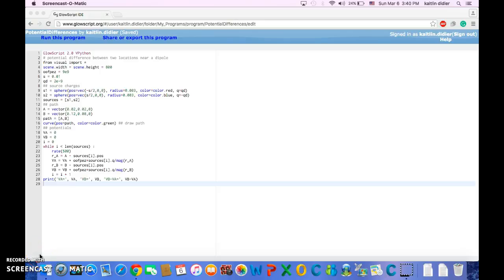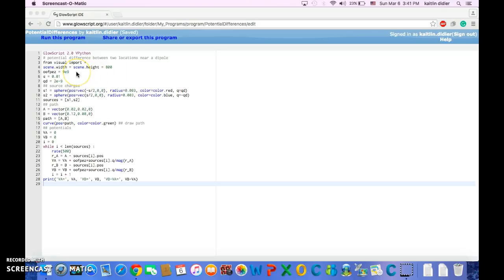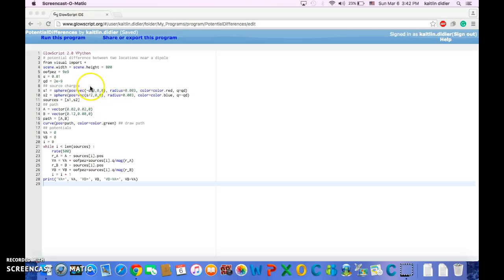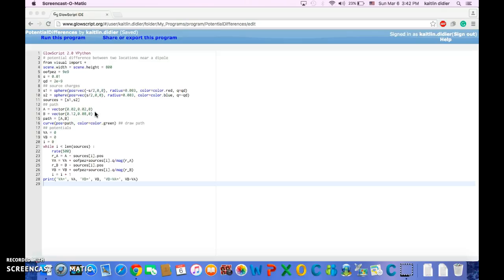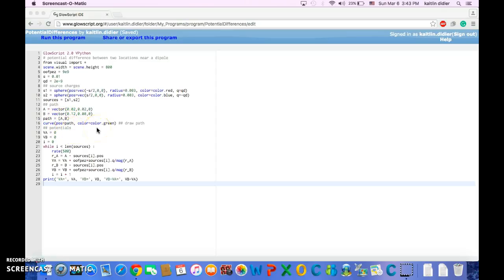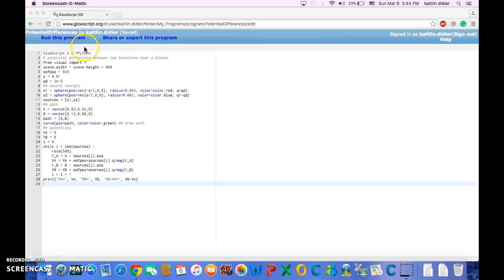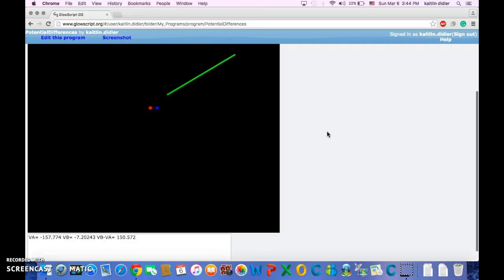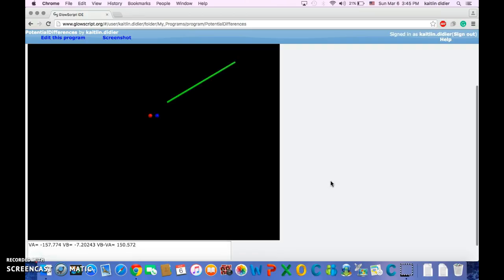Numerical Calculation: Potential Difference